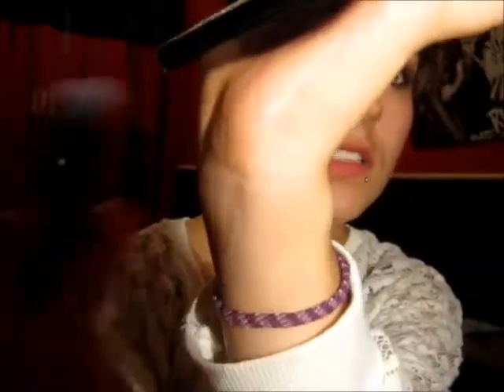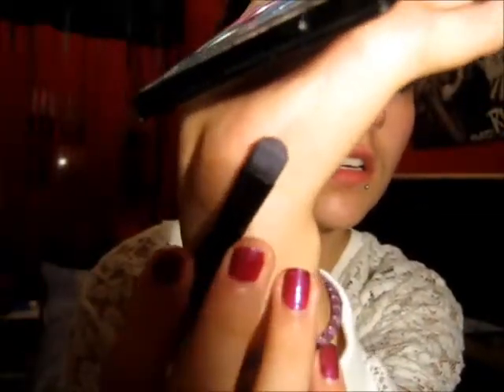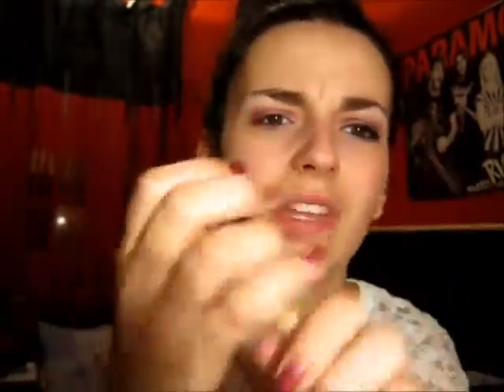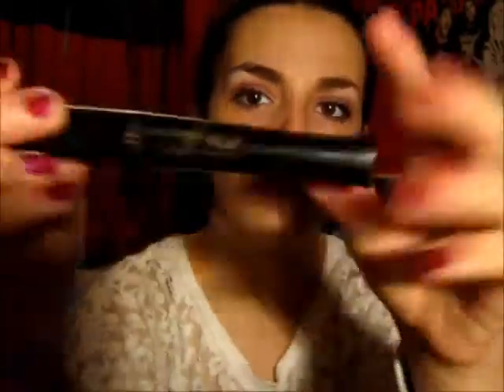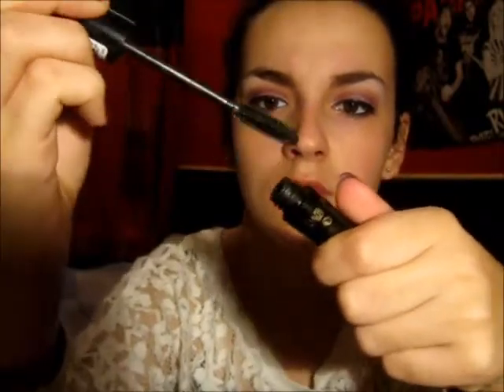Elsa from frozen makeup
Elsa from frozen makeup toturial  hope you guys enjoy and just comment if you have anything you want me to do :)